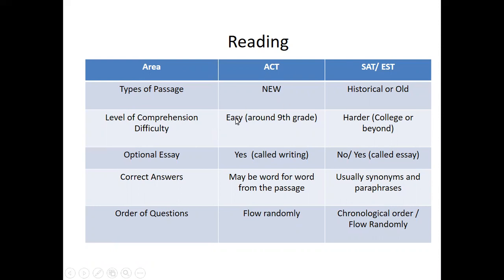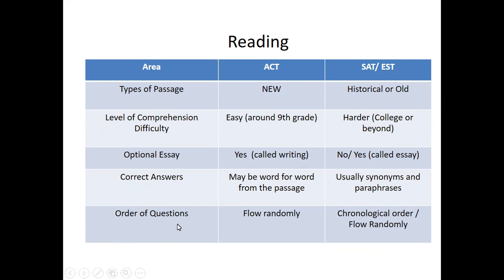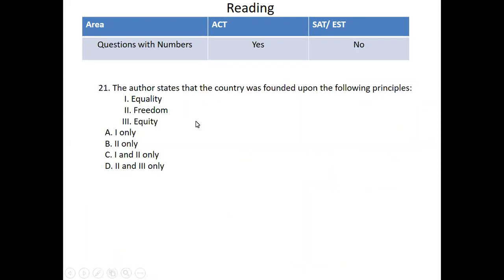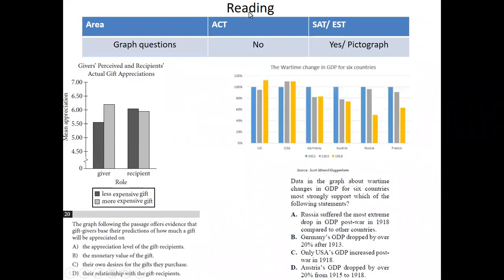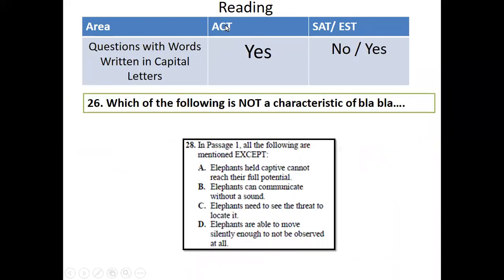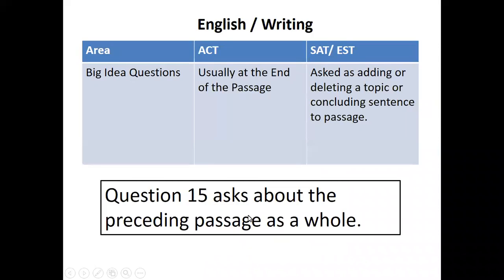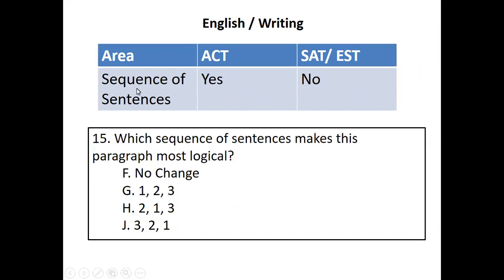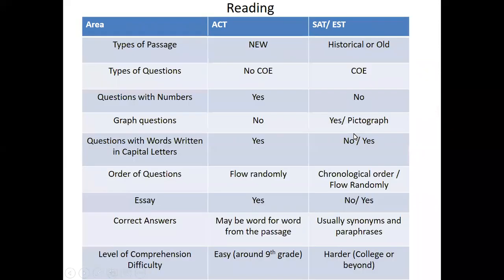Differences in Content of SAT, EST, and ACT (Dr. Zainab Abdelhai)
Differences in Content (Part II) for the Reading and Writing sections of SAT, EST and ACT
Dr. Zainab Abdelhai
الجزء الثاني من الفروق بين اختبارات السات والأكت والإيست المصري
دكتورة زينب عبد الحي

Tips and tricks on our Facebook page, please join

Dr. Zainab's group on Whatsapp, please join

Dr. Zainab's assistants on Whatsapp